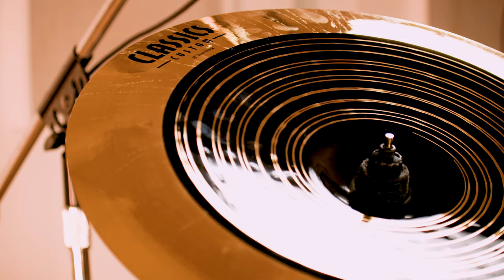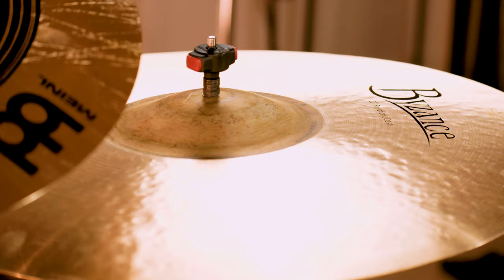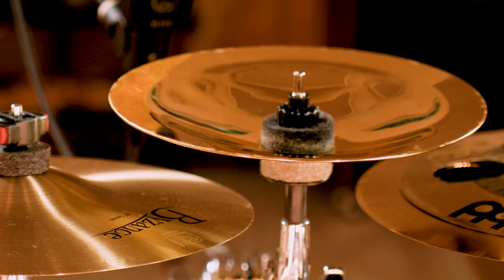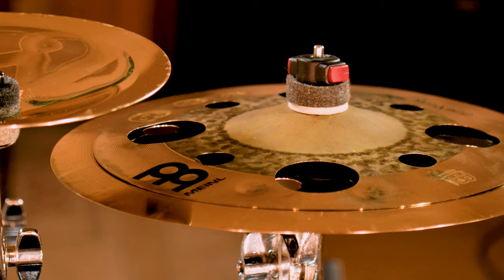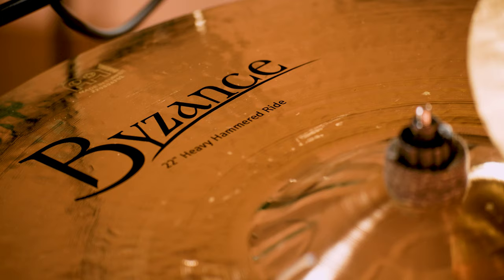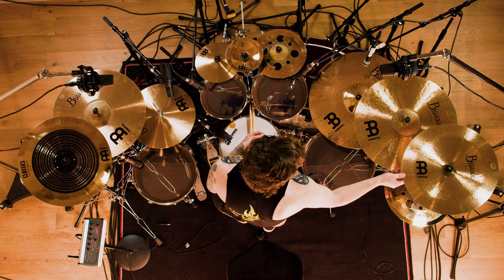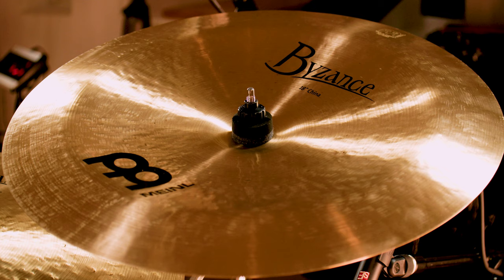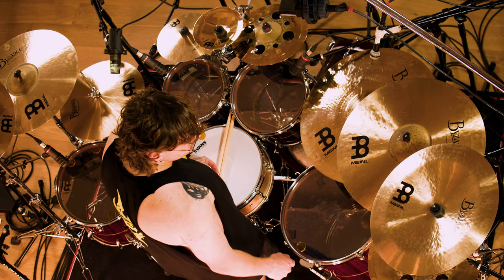Meinl Cymbals - Travis Regnier's Meinl Cymbals Setup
18" Classics Custom Dual China
20" Byzance Polyphonic Crash
15" Byzance Traditional Medium Hihats
10" Byzance Traditional Splash
8" Classics Custom Brilliant Bell
10/12" Artist Concept Model Baby Stack
22" Byzance Brilliant Heavy Hammered Ride
21" Byzance Polyphonic Ride
18" Byzance Traditional China
14" Byzance Dual Multi-Trash (stack top)
16" Classic Custom Brilliant Trash China

Travis' Instagram: @travis.r.drummer
Carcosa's Instagram: @carcosabc